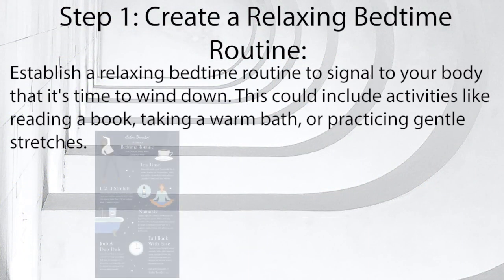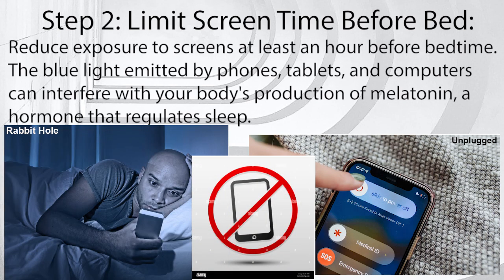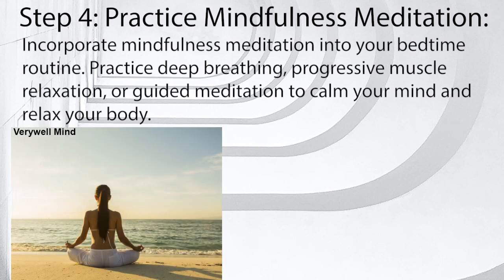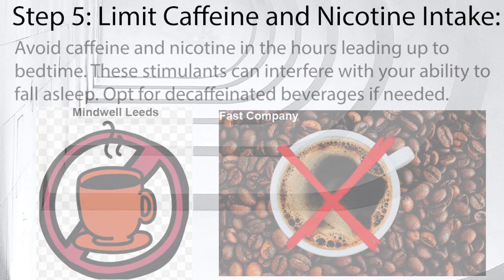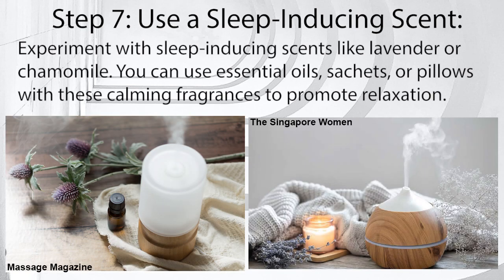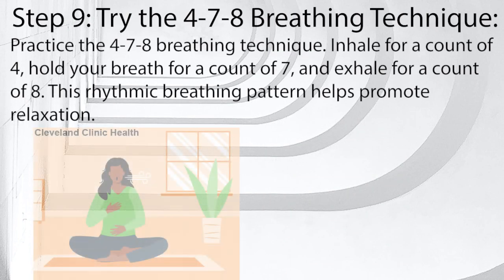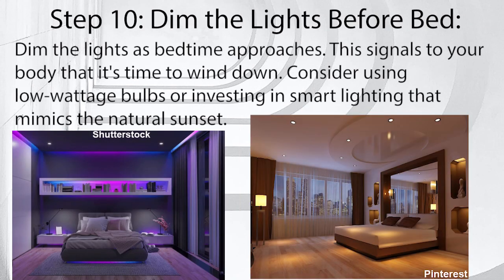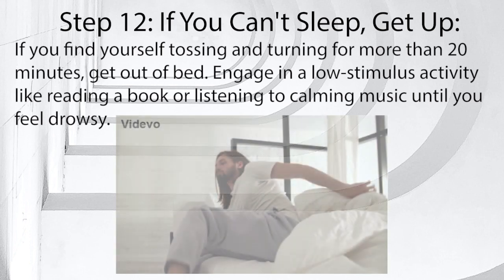How To Fall Asleep Fast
Step 1: Create a Relaxing Bedtime Routine:
Establish a relaxing bedtime routine to signal to your body that it's time to wind down. This could include activities like reading a book, taking a warm bath, or practicing gentle stretches.

Step 2: Limit Screen Time Before Bed:
Reduce exposure to screens at least an hour before bedtime. The blue light emitted by phones, tablets, and computers can interfere with your body's production of melatonin, a hormone that regulates sleep.

Step 3: Adjust Your Sleep Environment:
Create an optimal sleep environment. Keep your bedroom cool, dark, and quiet. Invest in comfortable bedding and consider using blackout curtains to block out external light.

Step 4: Practice Mindfulness Meditation:
Incorporate mindfulness meditation into your bedtime routine. Practice deep breathing, progressive muscle relaxation, or guided meditation to calm your mind and relax your body.

Step 5: Limit Caffeine and Nicotine Intake:
Avoid caffeine and nicotine in the hours leading up to bedtime. These stimulants can interfere with your ability to fall asleep. Opt for decaffeinated beverages if needed.

Step 6: Set a Consistent Sleep Schedule:
Establish a consistent sleep schedule. Go to bed and wake up at the same time every day, even on weekends. This helps regulate your body's internal clock.

Step 7: Use a Sleep-Inducing Scent:
Experiment with sleep-inducing scents like lavender or chamomile. You can use essential oils, sachets, or pillows with these calming fragrances to promote relaxation.

Step 8: Invest in a Comfortable Mattress and Pillow:
Ensure your mattress and pillow provide proper support and comfort. A comfortable sleep surface is crucial for falling asleep fast and staying asleep throughout the night.
Step 9: Try the 4-7-8 Breathing Technique:
Practice the 4-7-8 breathing technique. Inhale for a count of 4, hold your breath for a count of 7, and exhale for a count of 8. This rhythmic breathing pattern helps promote relaxation.

Step 10: Dim the Lights Before Bed:
Dim the lights as bedtime approaches. This signals to your body that it's time to wind down. Consider using low-wattage bulbs or investing in smart lighting that mimics the natural sunset.

Step 11: Journal Your Thoughts:
If your mind tends to race at night, consider journaling your thoughts before bed. Write down any worries, to-do lists, or reflections to clear your mind and reduce anxiety.

Step 12: If You Can't Sleep, Get Up:
If you find yourself tossing and turning for more than 20 minutes, get out of bed. Engage in a low-stimulus activity like reading a book or listening to calming music until you feel drowsy.

And there you have it – a comprehensive guide on how to fall asleep fast. If you found these tips helpful, give the video a thumbs up, subscribe for more sleep-related content, and let me know in the comments if there's another wellness topic you'd like me to explore.